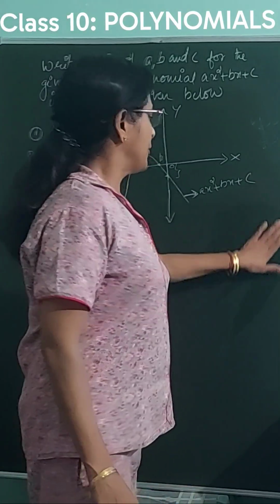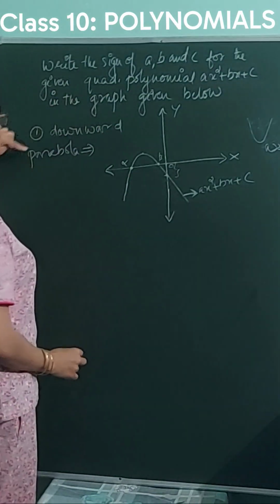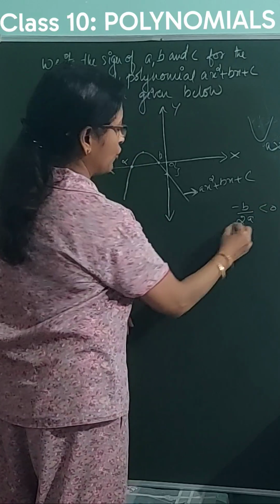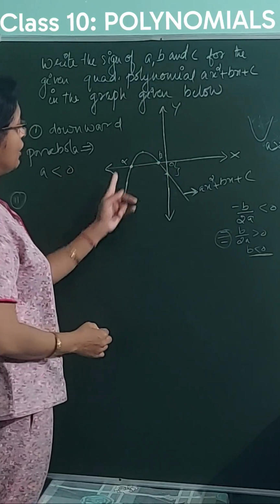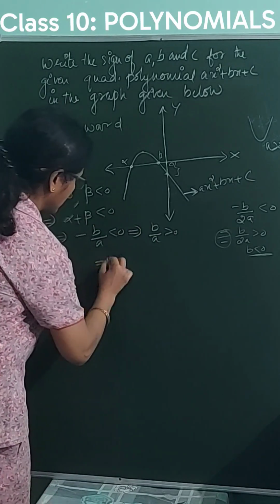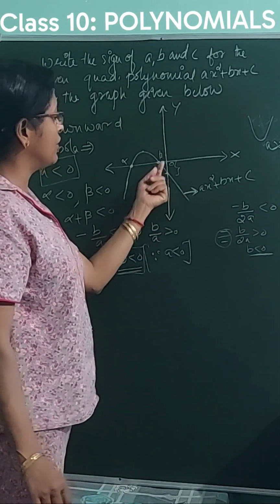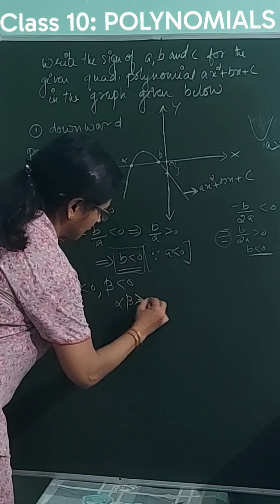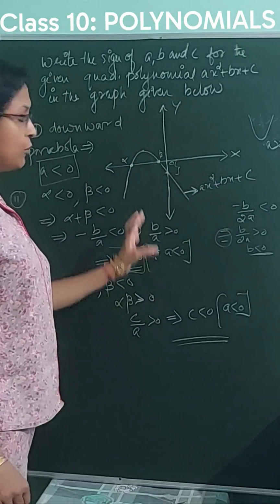cbseclass10 maths: chapter2-Polynomials- sign convention of coefficients